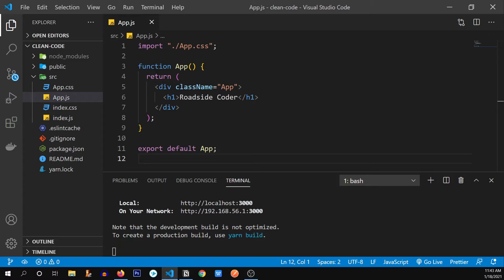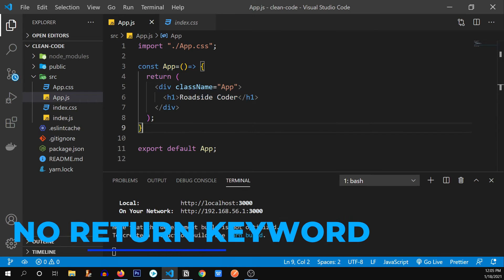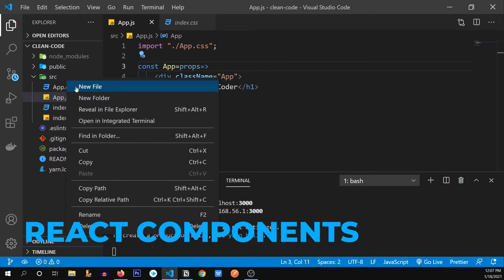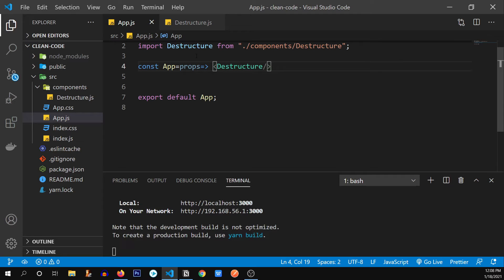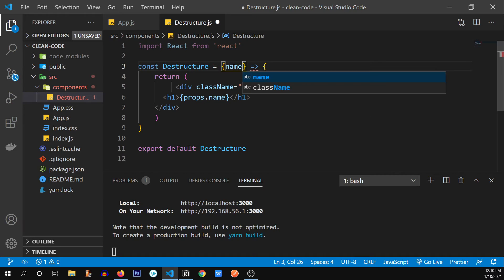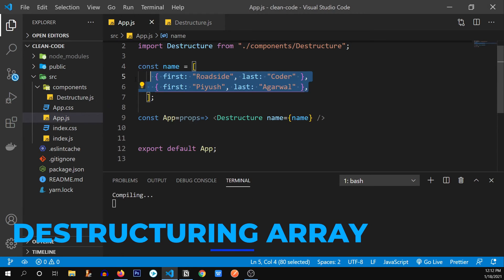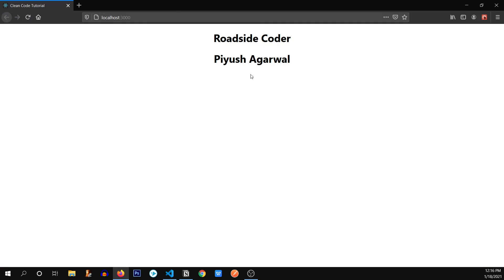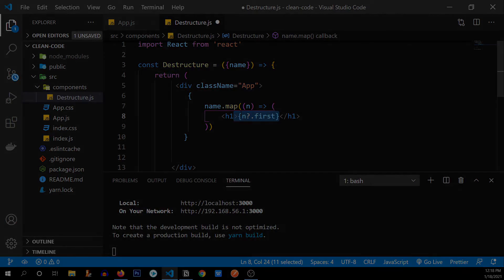8 Clean Code Practices in React JS 🚀 | Optional Chaining | Destructuring | Arrow Func Roadside Coder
Let's Learn 8 awesome clean coding practices to make your React App Development Fast and Efficient.

0:00 Intro
00:33 Arrow Function
01:16 No Return Keyword
01:53 Using Less Brackets
02:23 React Components
04:03 Destructuring Props
05:37 React Fragments
06:23 Destructuring Array
07:54 Optional Chaining